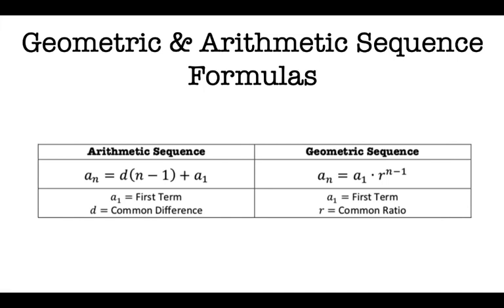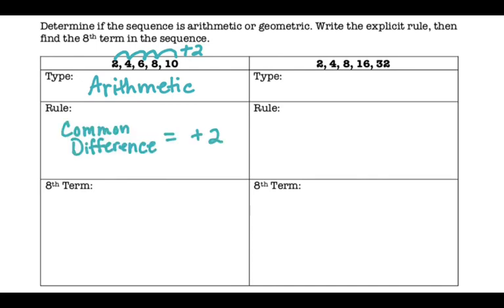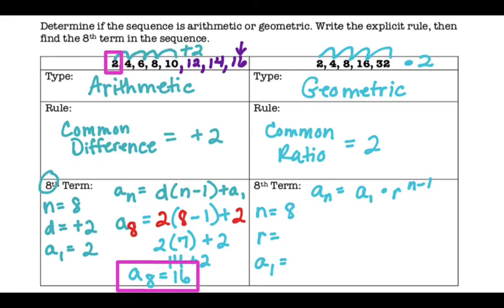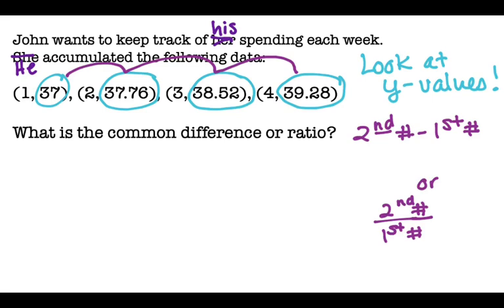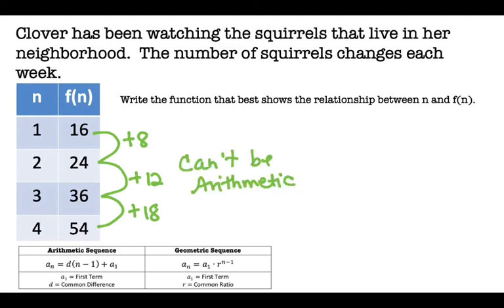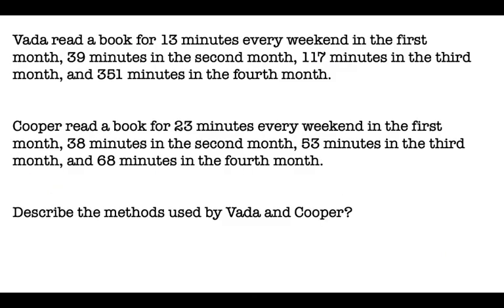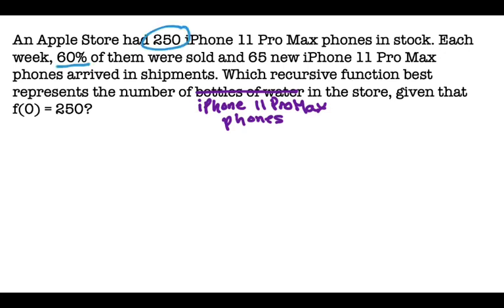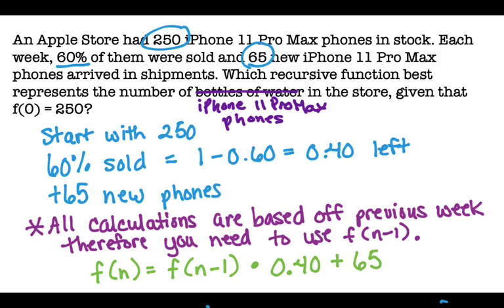4.06 Arithmetic & Geometric Sequences Assignment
This video will walk you through how to complete your 4.06 assignment on Distance Learning.